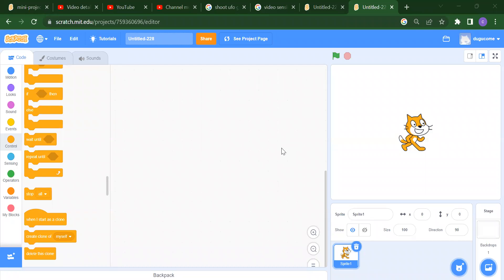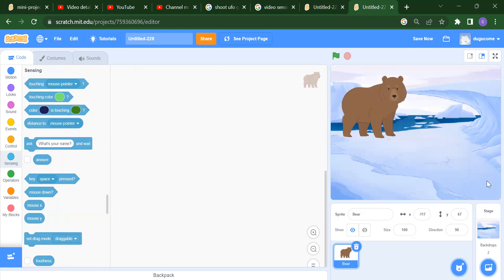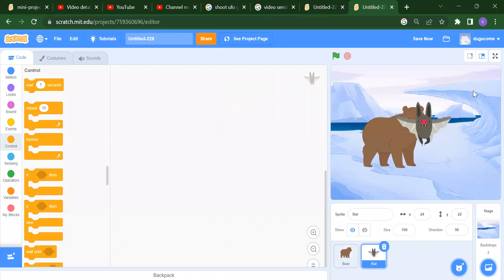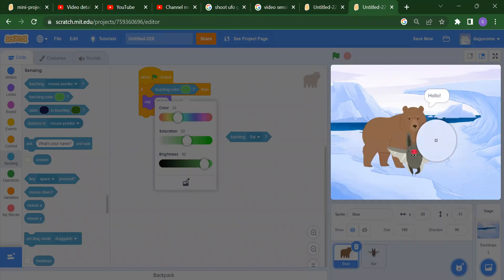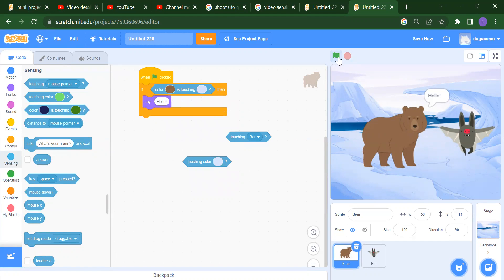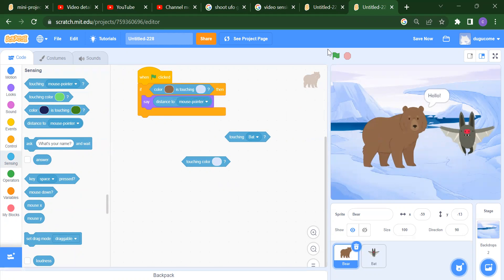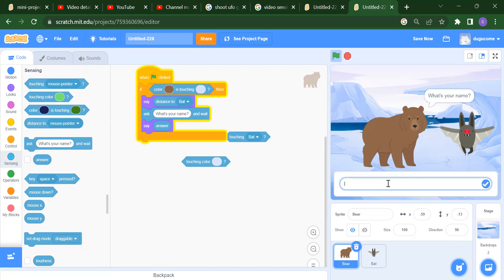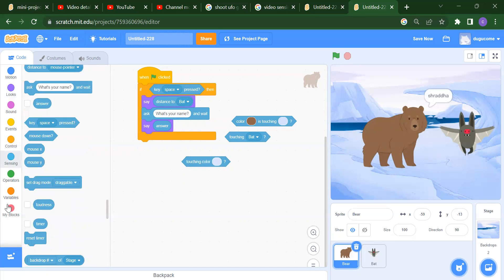Sensing block in scratch || how to use sensing block in scratch || Scratch tutorial for beginner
hello everyone, In this tutorial we are going to learn about Sensing block in scratch || how to use sensing block in scratch || Scratch tutorial for beginner